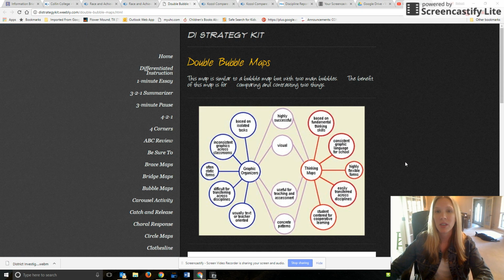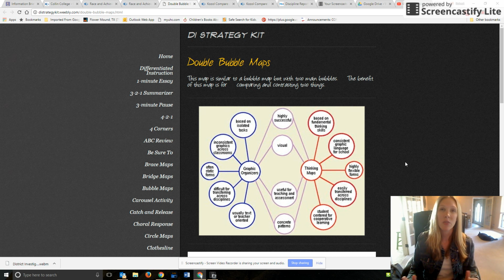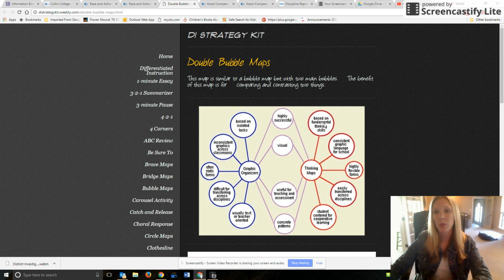Explanation of Double Bubble Map